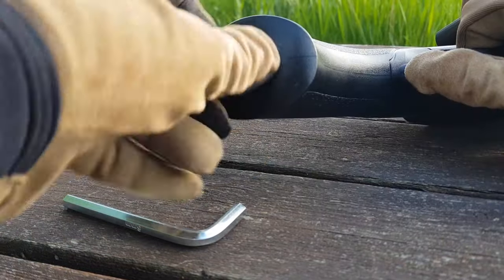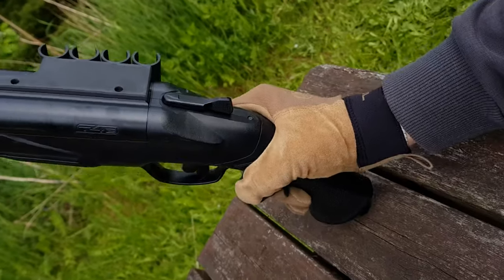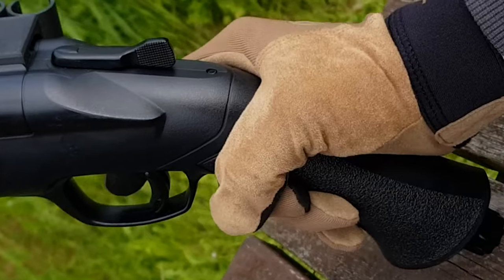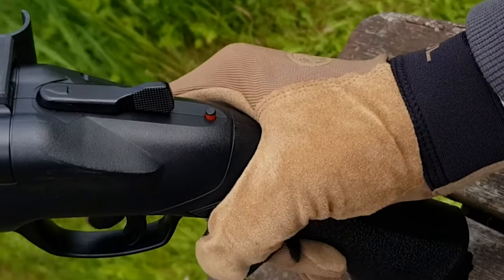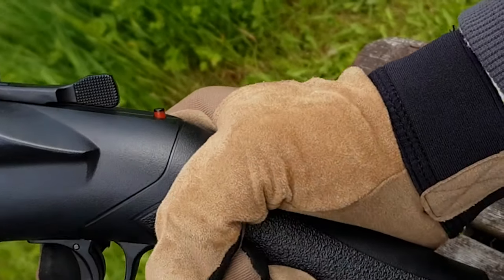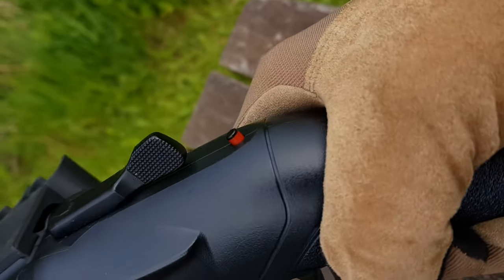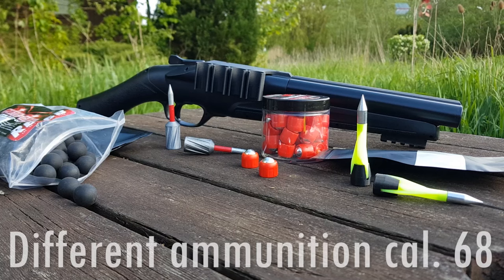T4E HDS 68 CO2 Double-Barrel Shotgun (7,5 Joule)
Showcase & Shooting of the HDS 68 in caliber .68
Any form of support is greatly appreciated.

Note: This is not an Ad.

▬ Contents ▬▬▬▬▬▬▬▬▬▬▬▬▬▬▬▬

00:00 Showcase
01:53 Ammo Holder
02:33 refilling CO2
03:12 different Ammunition
04:16 Shooting